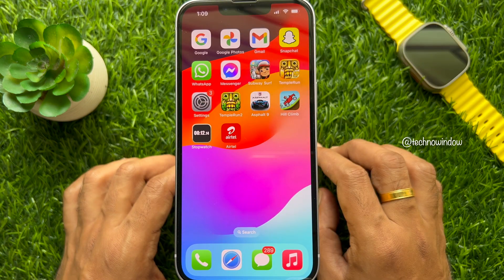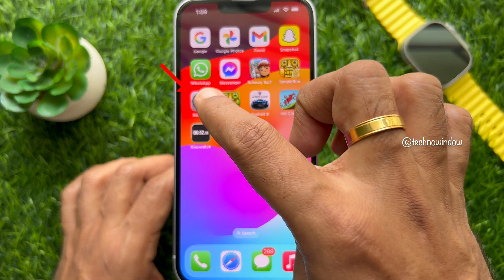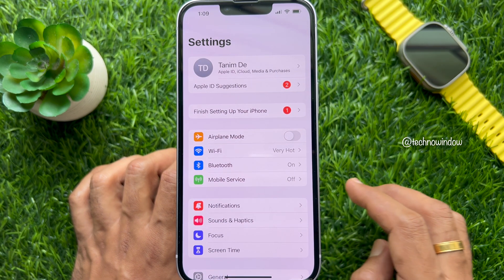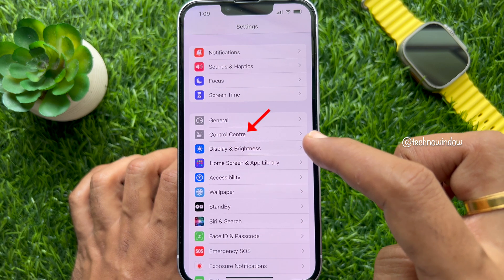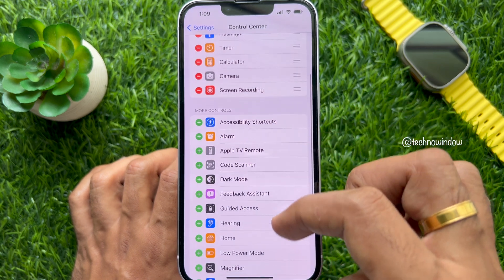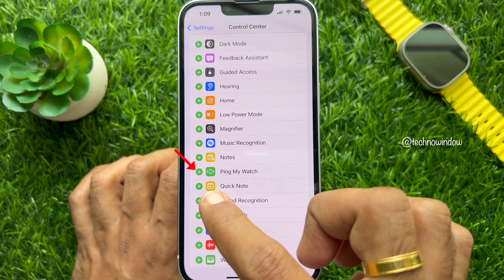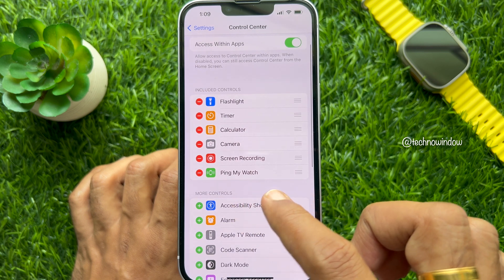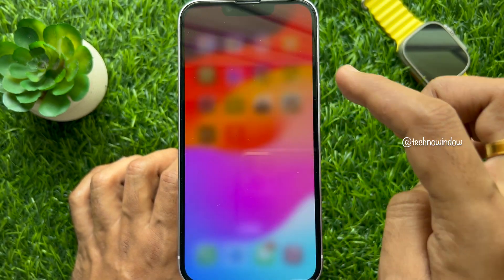How to Ping Your Apple Watch With Your iPhone iOS 17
iOS 17: How to Ping Your Apple Watch With Your iPhone.  In iOS 17 you can now ping your Apple Watch with your iPhone if you forgot where you put it down. Finding your Apple Watch with your iPhone can be achieved thanks to a new "Ping My Watch" button for Control Center. Tapping the button makes your watch emit an audible tone so you can more easily locate it.

How to Find Your Apple Watch Using Your iPhone?
1. Open the Settings app on your iPhone.
2. Tap Control Center.
3. Under "More Controls," tap the + button next to Ping My Watch.
4. Open Control Center ( Swipe down diagonally from the top-right corner of the screen).
5. Tap the Ping My Watch button to make your watch audibly beep.